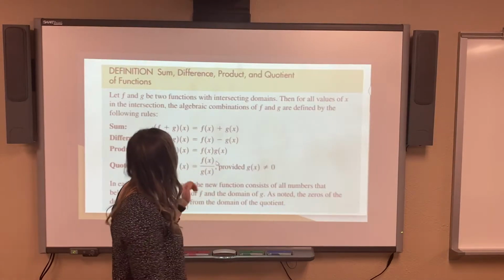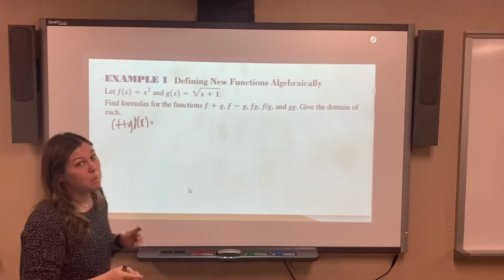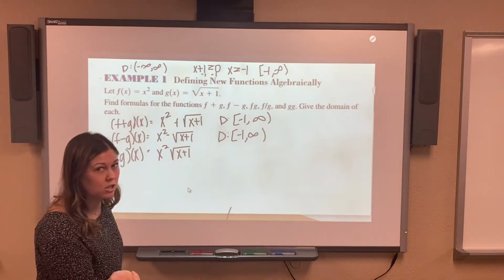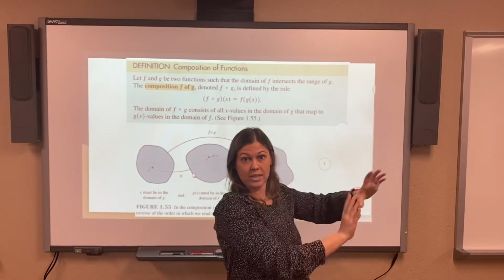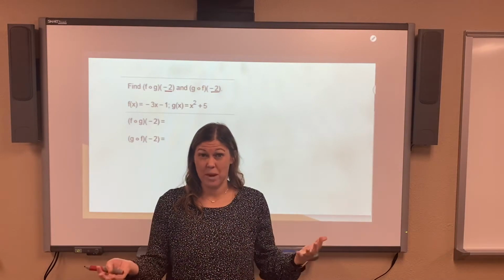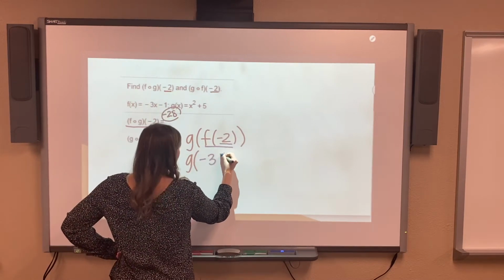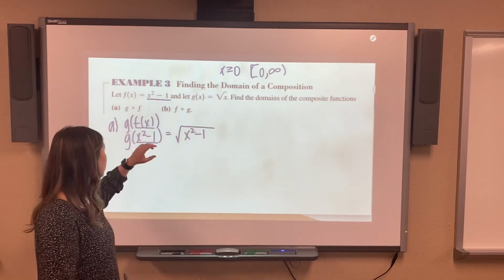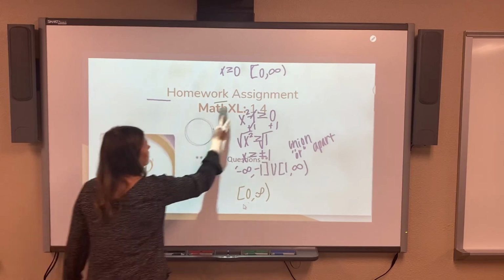1.4 Building Functions of Functions